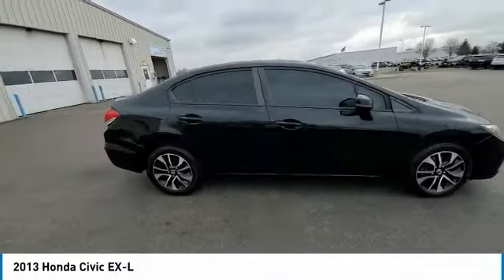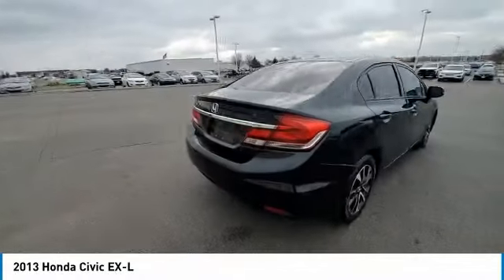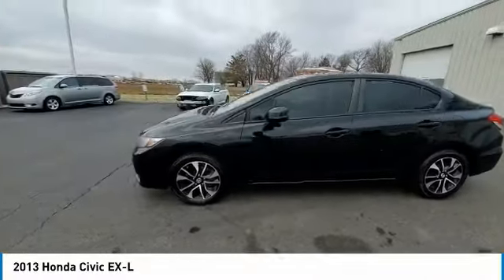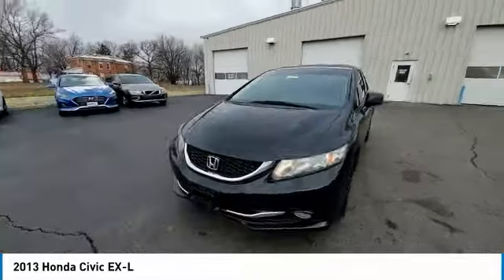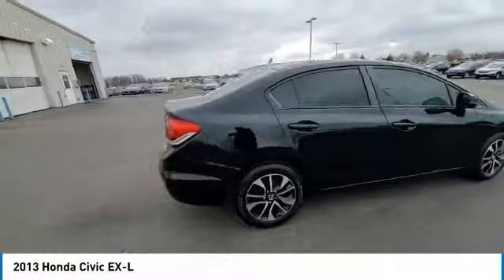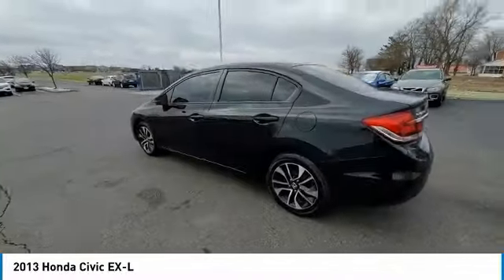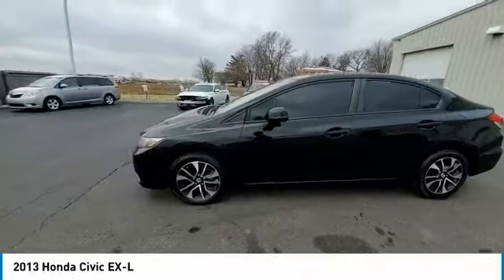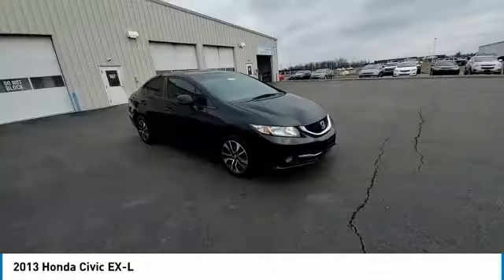2013 Honda Civic Marysville, Dublin, Delaware, Worthington, Marion, OH DE204654A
Crystal Black Pearl Used 2013 Honda Civic available in Marysville, Ohio at
2013 HONDA CIVIC Marysville, OH
Stock# DE204654A

Honda Marysville
640 colemans Crossing Blvd

*DESIRABLE FEATURES:* MOONROOF, LEATHER, HEATED SEATING, ALLOY WHEELS, KEYLESS ENTRY, FOG LIGHTS.

*SERVICE & MAINTENANCE COMPLETED:* Stock# DE204654A FEATURES NO LESS THAN $265 IN PREVENTATIVE MAINTENANCE & SAFETY EQUIPMENT UPGRADES. Specifically this Honda Marysville 2013 Honda Civic Sdn reconditioning process Included: Performed complete used car vehicle inspection, Performed a 4 Wheel Alignment, and Performed oil and filter change!

Of all the used cars for sale in Ohio this front wheel drive 2013 Honda Civic Sdn EX-L features an impressive 1.8 Engine with a Crystal Black Pearl Exterior with a Gray Leather Interior. With only 111,804 miles this 2013 Honda Civic Sdn is your best buy in Columbus, OH.

*TECHNOLOGY FEATURES:* This 2013 Honda Civic Sdn represents one of many of Honda Marysville used vehicles for sale in Columbus, OH and includes: Steering Wheel Audio Controls, Anti Theft System, Aftermarket Anti Theft System, MP3 Compatible Radio, AM/FM Stereo, Outside Temperature Gauge, Single-Disc CD Player

*STOCK# DE204654A* Honda Marysville has this 2013 Honda Civic Sdn EX-L ready for a quick sale today. Don't forget Honda Marysville will buy or trade for your car, truck, SUV, van, motorcycle and/or ATV!

Honda Marysville of Marysville, Dublin, Urbana, Lima, Delaware, Marion, OH. You can also visit us at, 640 Coleman's Blvd Marysville OH, 43040 to check it out in person!

*MECHANICAL FEATURES:* Scores 39.0 Highway MPG and 28.0 City MPG! This Honda Civic Sdn comes Factory equipped with an impressive 1.8 engine, an automatic transmission. Other Installed Mechanical Features Include Heated Mirrors, Power Windows, Traction Control, Power Mirrors, Cruise Control, Disc Brakes, Tire Pressure Monitoring System, Intermittent Wipers, Variable Speed Intermittent Wipers, Trip Computer, Tachometer, Power Steering

*SAFETY OPTIONS:* If you're making a cross-town Columbus commute from Worthington to Grove City, you'll enjoy peace of mind with the following safety equipment options: Electronic Stability Control, Brake Assist, Dual Air Bags, Occupant sensing airbag, Speed Sensitive Steering, Overhead airbag, Delay-off headlights, Anti-Lock Brakes, Passenger Air Bag Sensor, Front Side Air Bags

*Used Cars Columbus Ohio:* with over 418 Honda used cars for sale at our Columbus, OH Honda dealership. Honda Marysville has the used cars Columbus, Ohio shoppers trust for safety, reliability and service. This week you'll select from one of the 3 Honda Civic Sdn sedans like this Crystal Black Pearl 2013 Honda Civic Sdn EX-L that we have in stock!